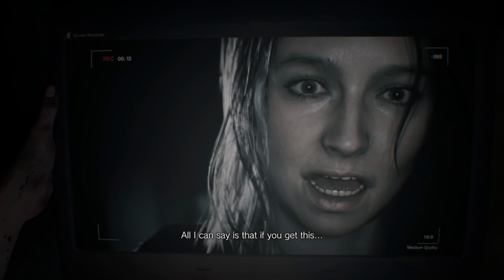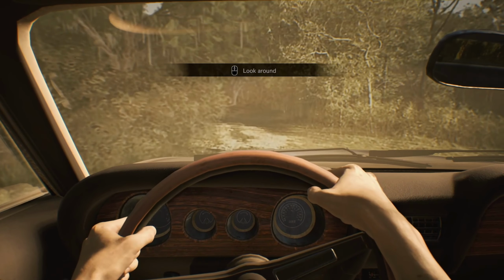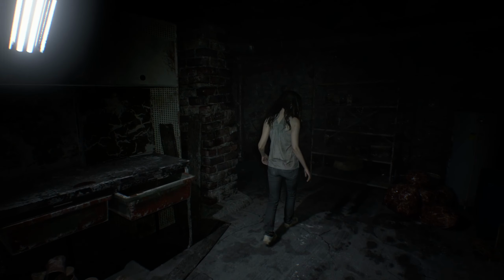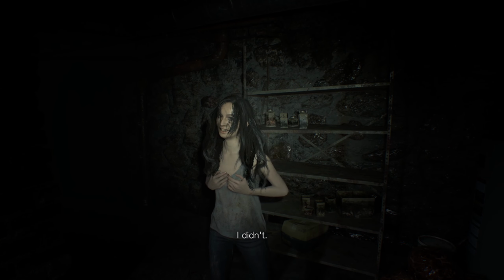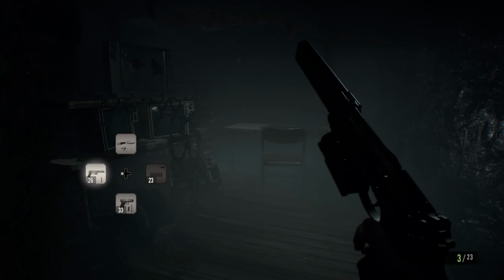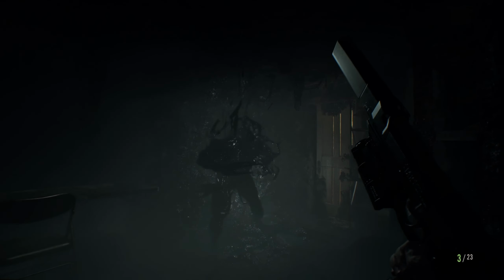Resident Evil 7 Saved Survival Horror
In this episode of my Retrospective series, we take a deep dive into the horrifying world of Resident Evil 7: BIOHAZARD and how it brought survival horror back into the mainstream

They are a brand new PC building company that is rising within the computer space. PC's for any purpose starting at just $879.99, and they'll build it for you live on Twitch